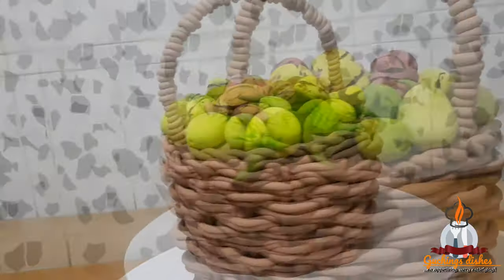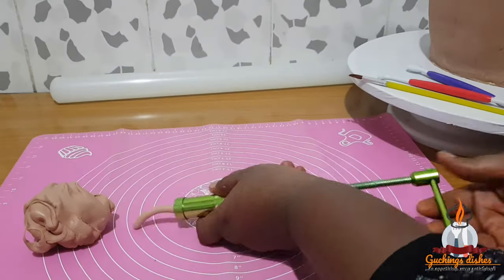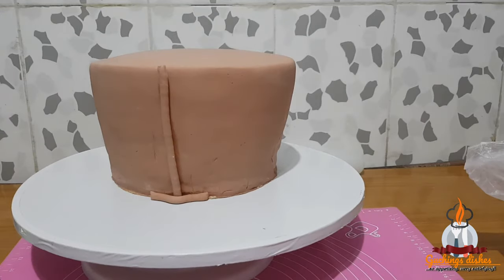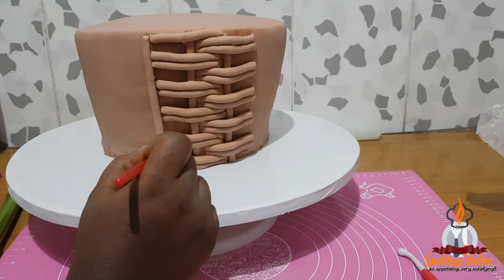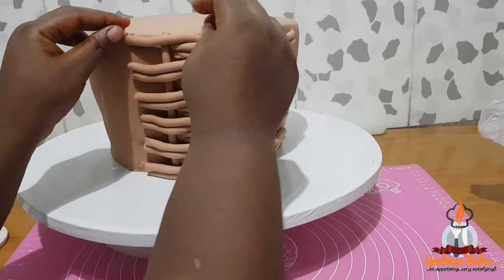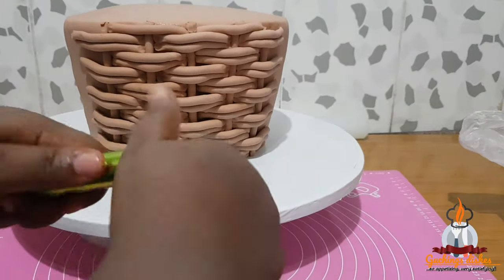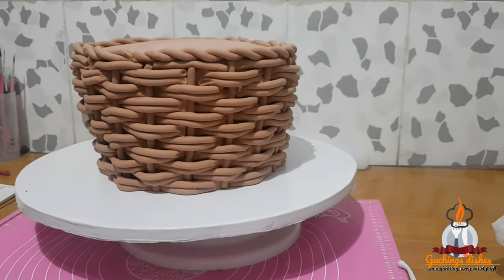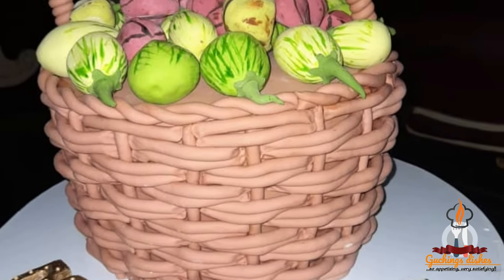Fondant basket cake/ How to make fondant basket cake/Guchings Dishes.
I will be showing you how i made this fondant basket cake with fondant garden egg and kolanut as toppers.this cake is ideal for traditional marriage.

The green tool i used is called fondant extruder and it can be bought from any local cake store near you.